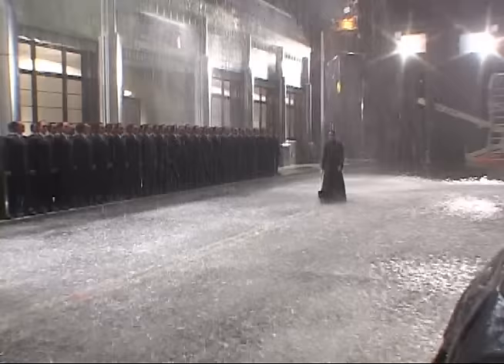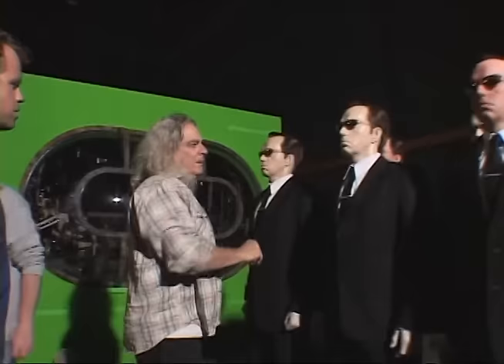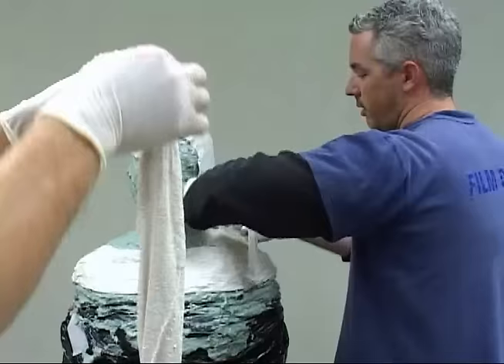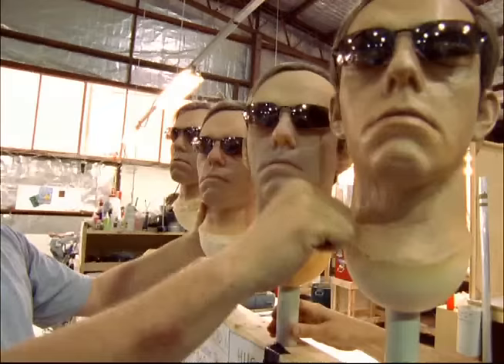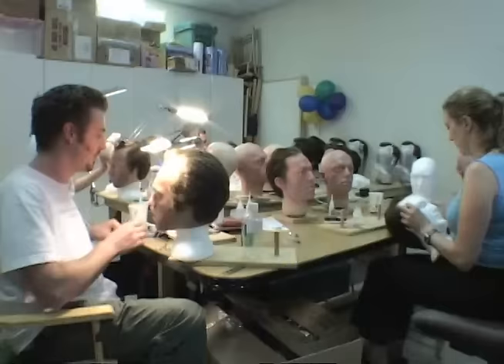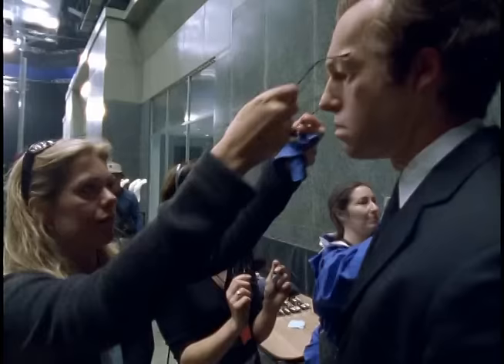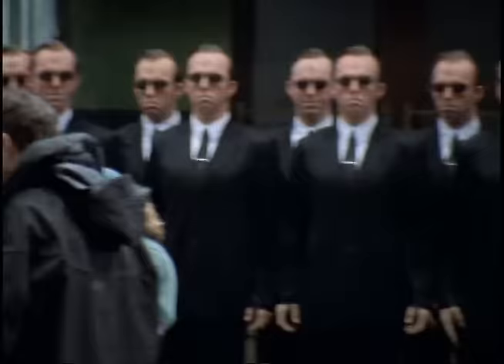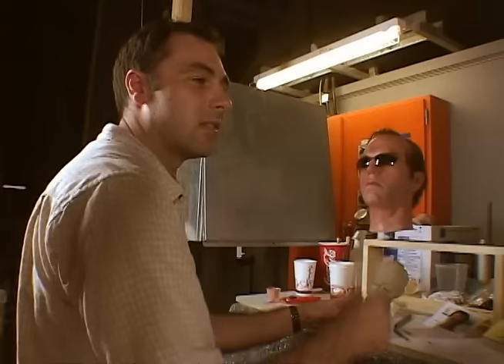Behind the scenes Matrix Cloning agent Smith. Detras de camaras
Behind the scenes Matrix Cloning Agent smith revoluctions. Detras de camara

The Matrix Revolutions

Behind the scenes Matrix  Cloning agent Smith.